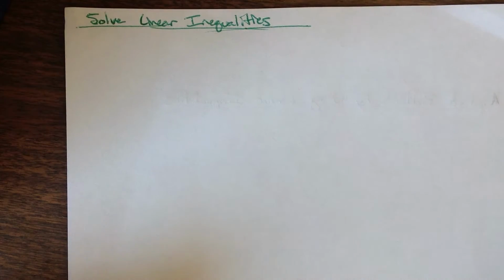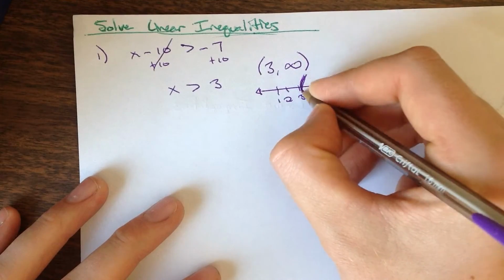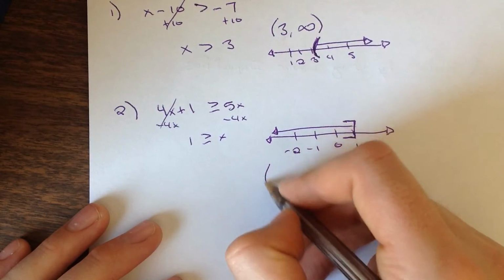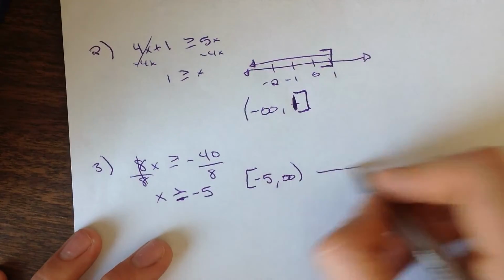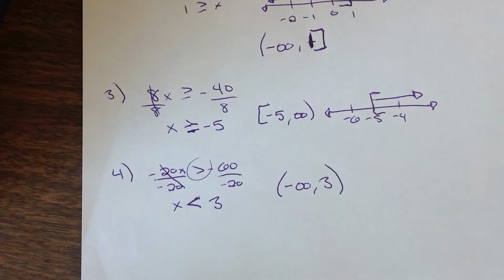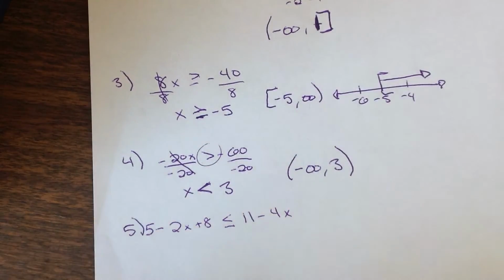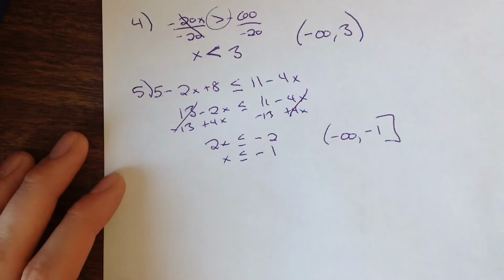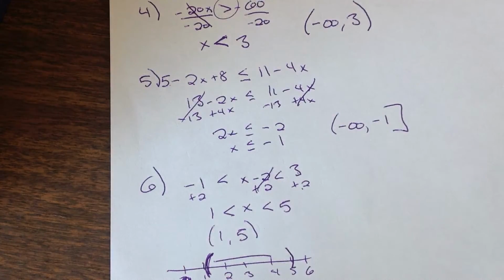Solve Linear Inequalities